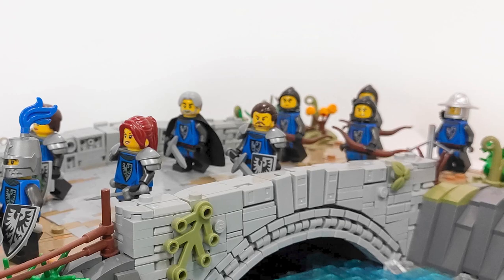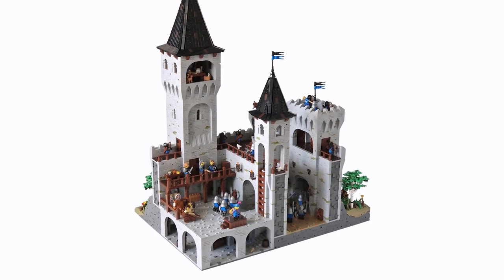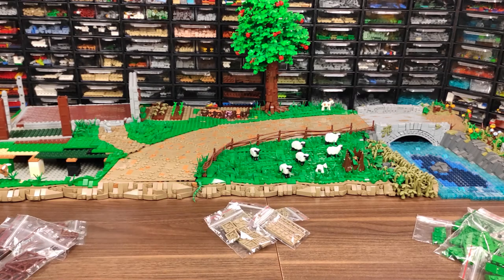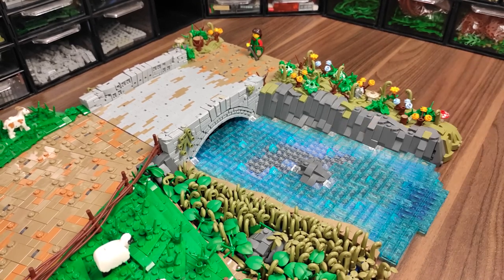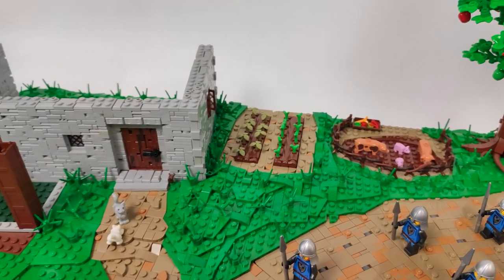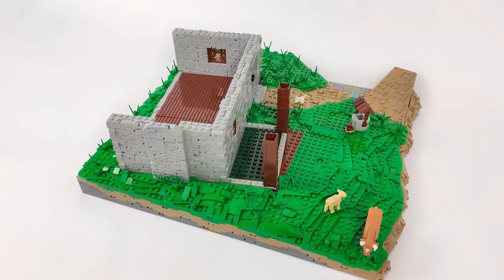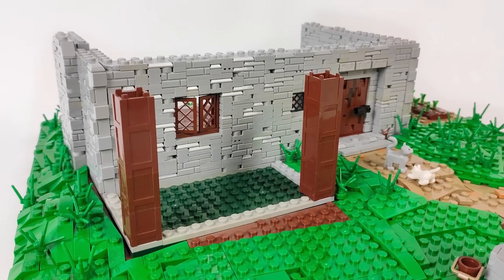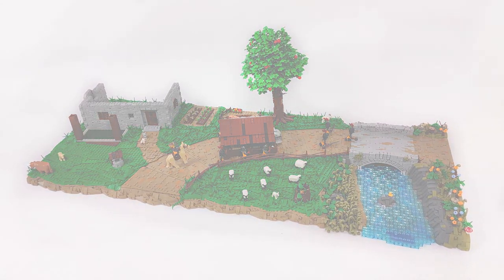Building the "Siege of Bricks: Conquest" | Ep.6 - Finishing the ground + house | Lego Castle MOC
The Siege of Bricks: Conquest continues.
Along with  @Edge of Bricks  we're coming back to the castle theme, with a sequel to our collab we did almost 2 years ago.
I am responsible of making the outskirts of a medieval castle, with an army charging towards the wall.
In todays episode I have the groundwork finished, completed the river and started some serious work on the house.

Edge of Bricks already finished his part of "Siege of Bricks: Conquest" so make sure you watch it

0:00 Intro
1:01 Collab recap
2:16 Bricklink haul
4:34 The river timelapse
5:59 Progress on the whole build
6:10 Pigpen & crops
7:01 Groundwork
7:41 Water well
8:18 First floor of the house
10:37 Summary and convention announcement
11:56 Outro